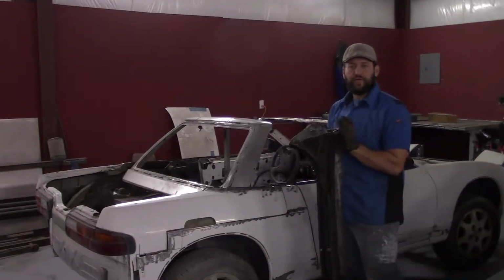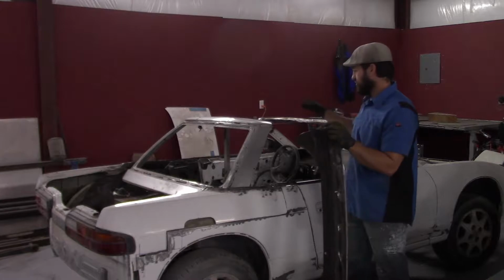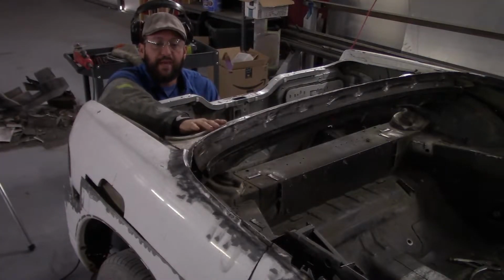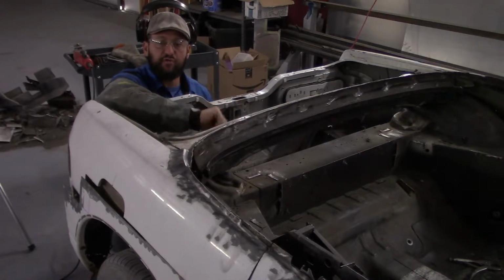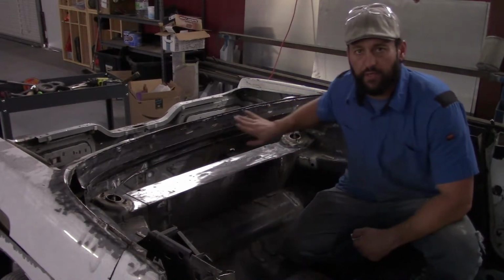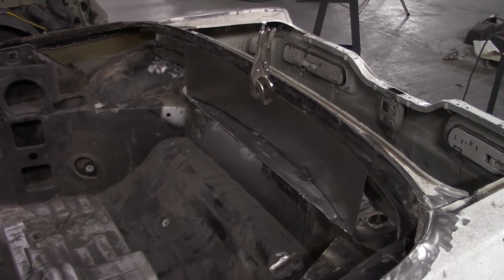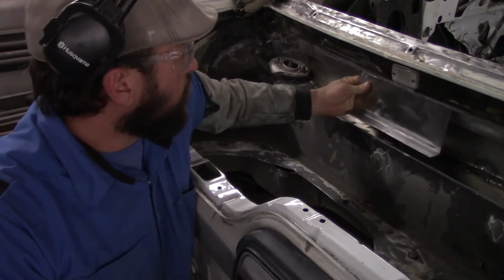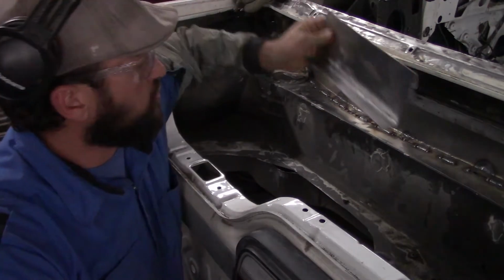S(ad)13-8- rebuilding the 240sx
In this video I start to rebuild the roof of the 240 sx. It is a reimagining of the car in a shorter lower form.